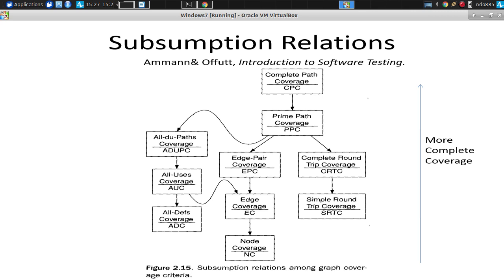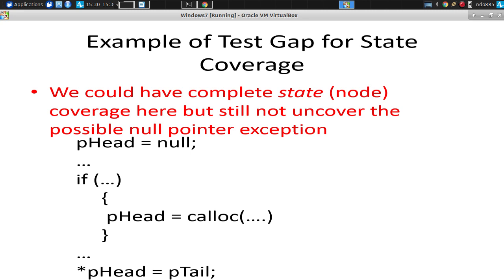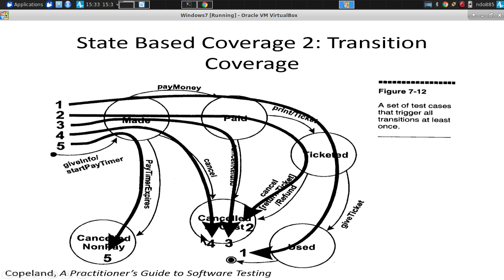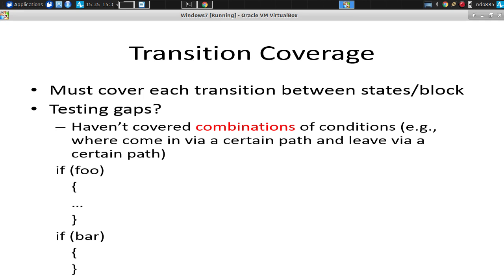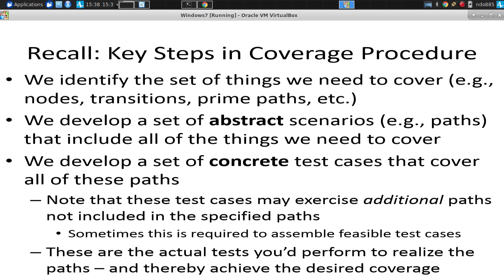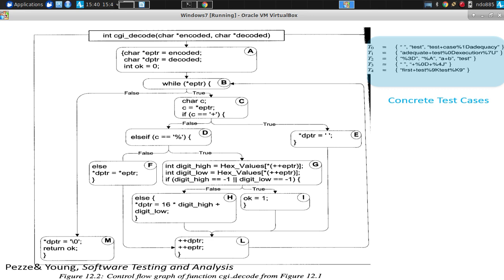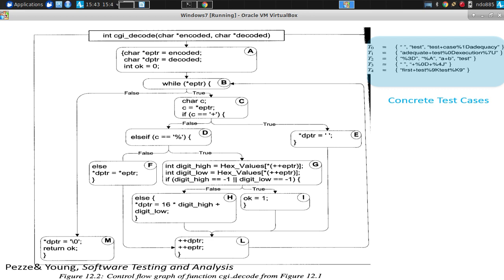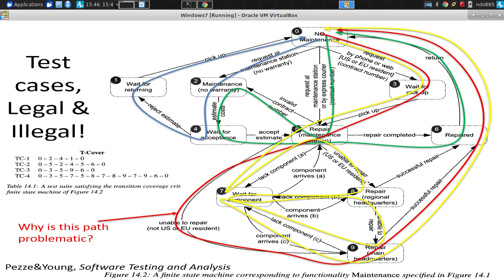Path Coverage Testing 3, Transition Coverage